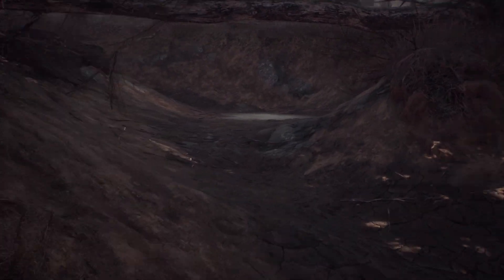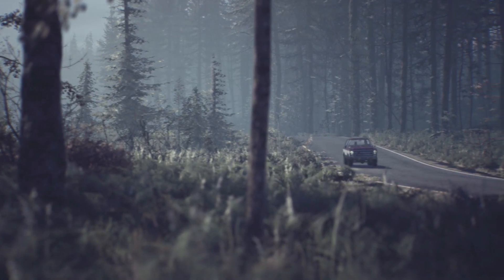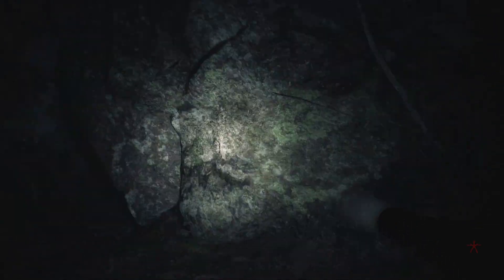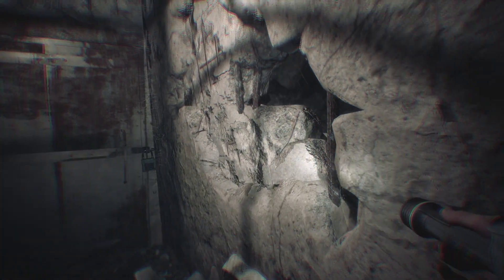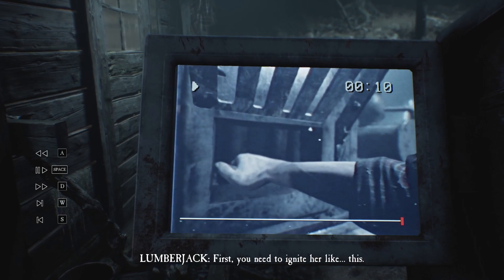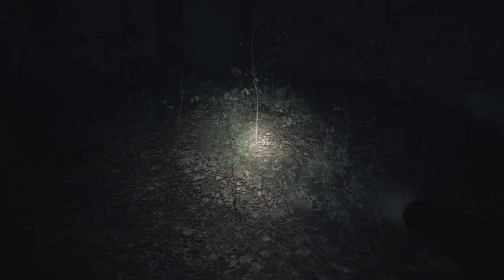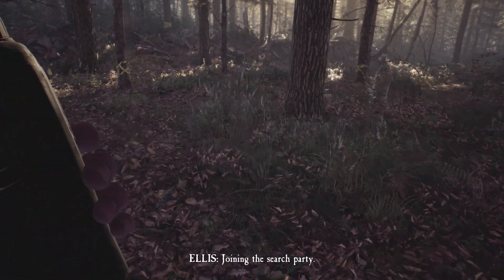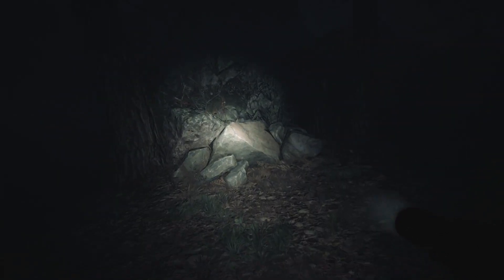Blair Witch Review - Noisy Pixel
The game is was provided by the publisher for review purposes.